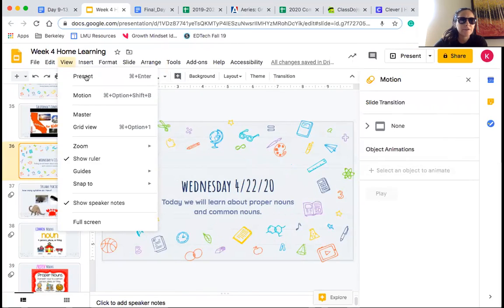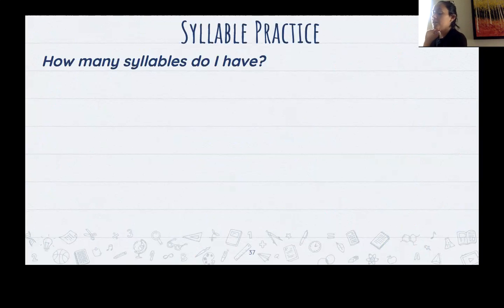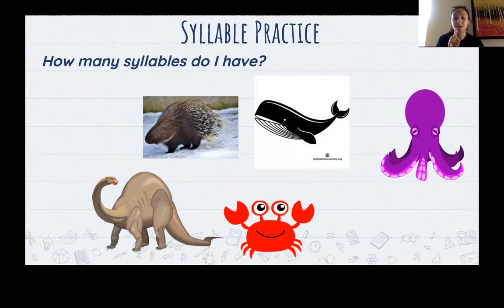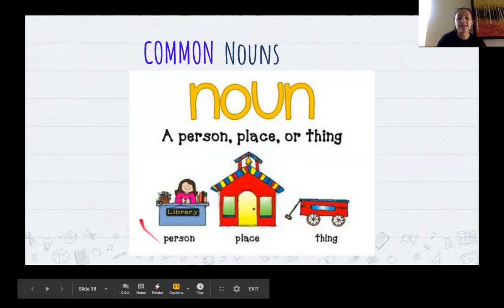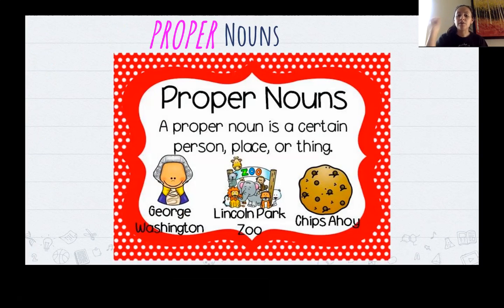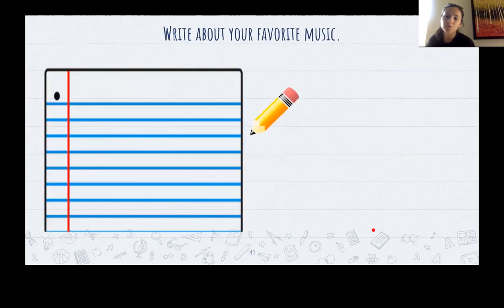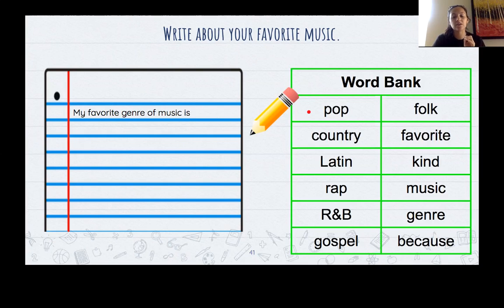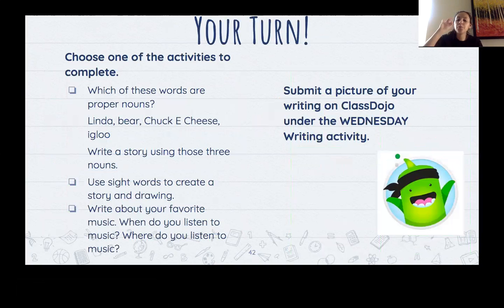Wednesday 4/22 Writing Activities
Choose 1 Activity
1. Which of these words are proper nouns?
Linda, bear, Chuck E Cheese, igloo
Write a story using those three nouns.
2. Use sight words to create a story and drawing.
3. Write about your favorite music. When do you listen to music? Where do you listen to music?